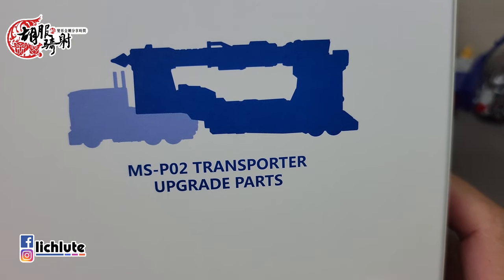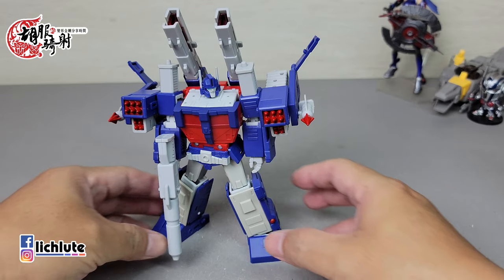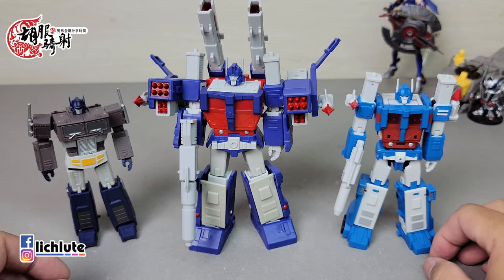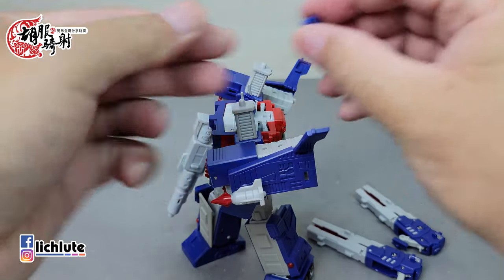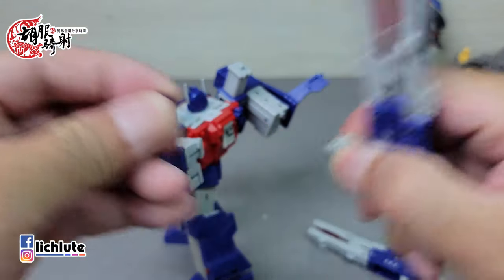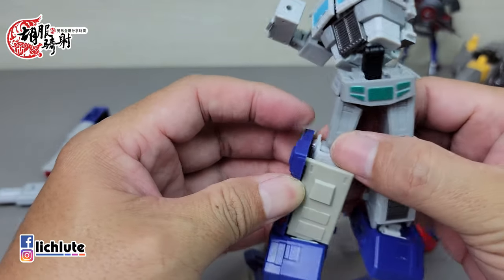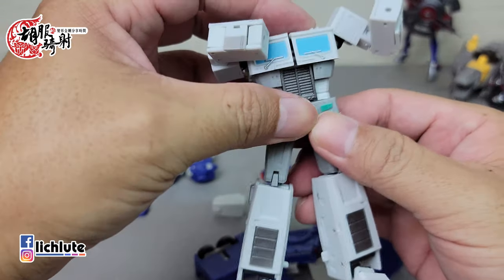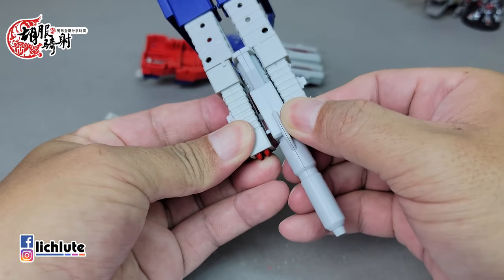胡服騎射的變形金剛分享時間1366集 魔方 馬格斯 通天曉 2 0 升級包 MS Toys MS P02 Transporter Upgrade Parts